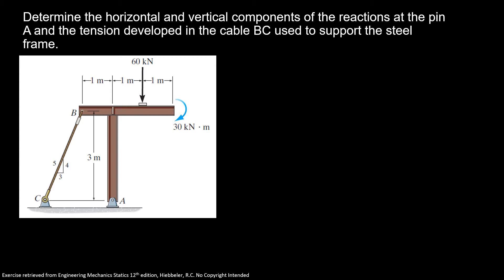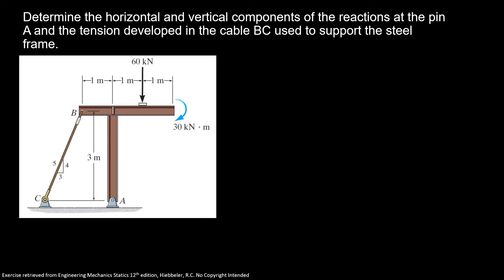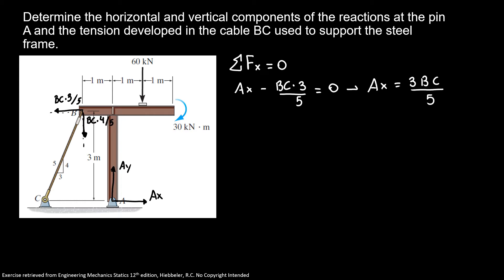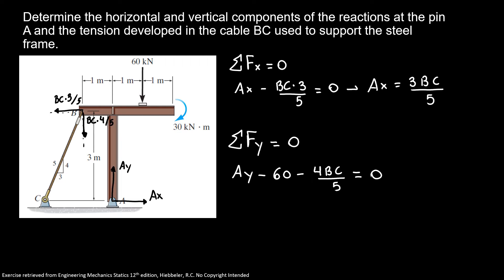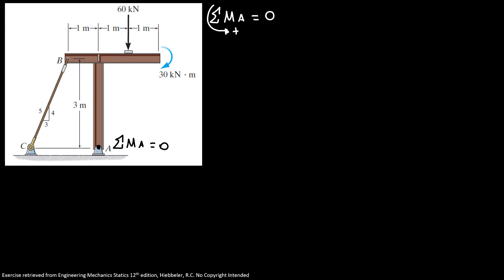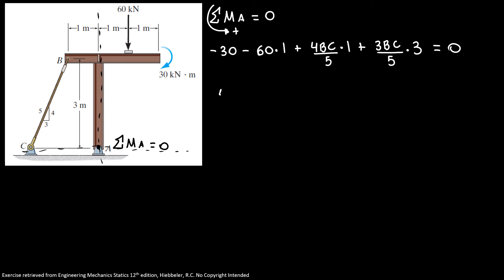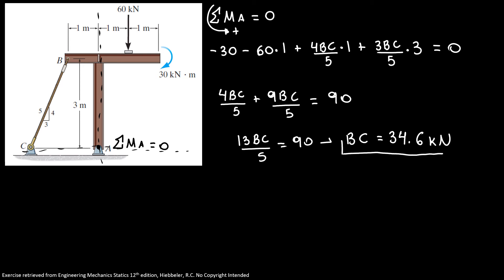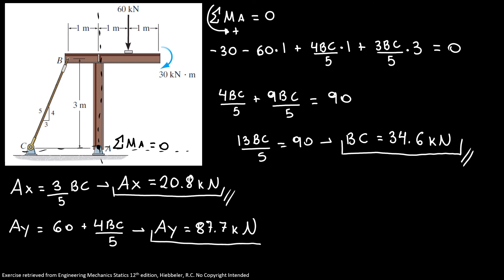Equilibrium of a Rigid Body 3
Determine the horizontal and vertical components of the reactions at the pin A and the tension developed in the cable BC used to support the steel frame.